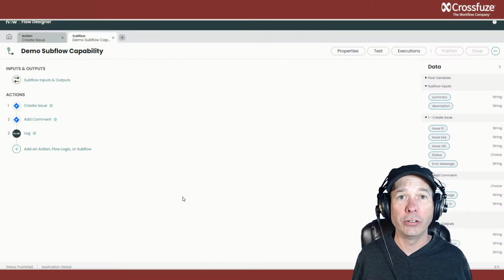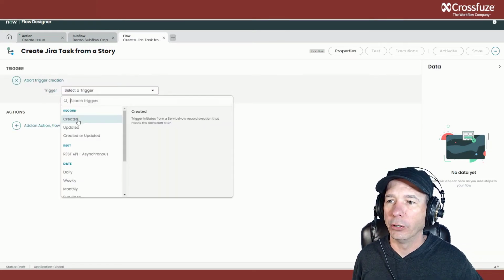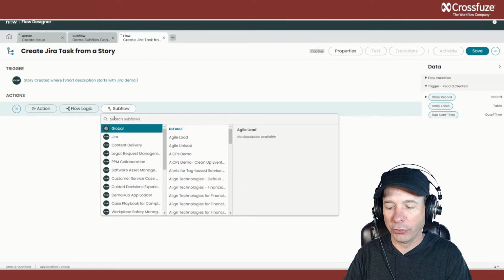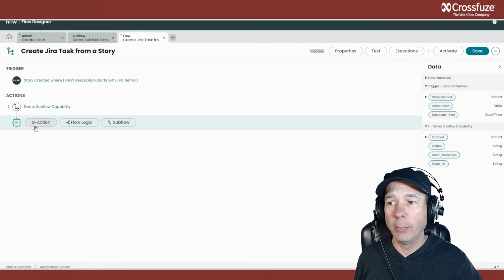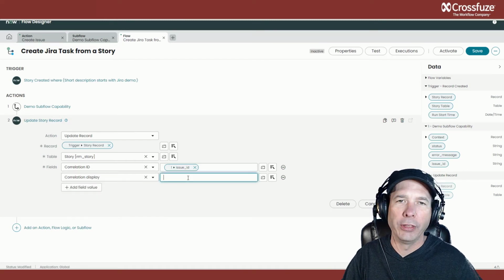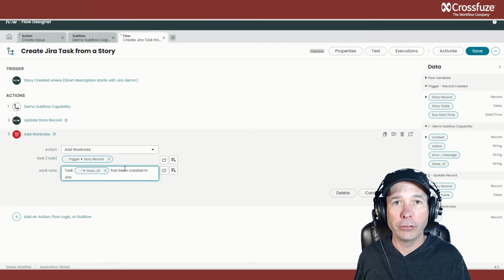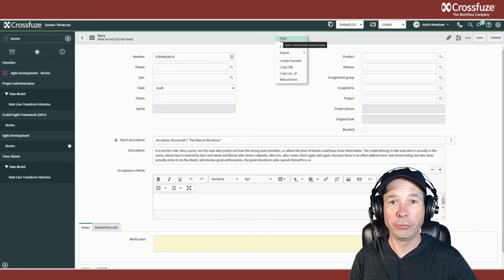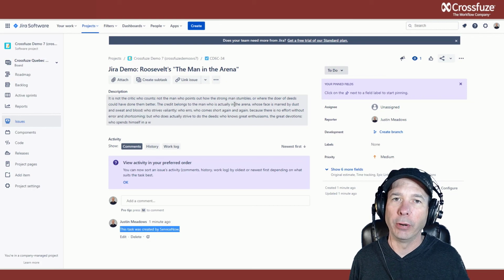4. Flows (workflows)